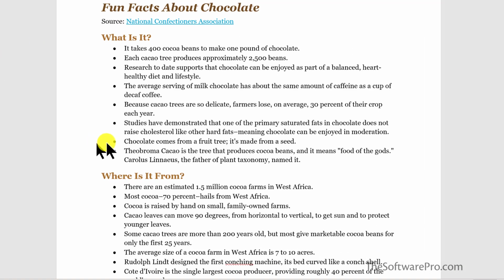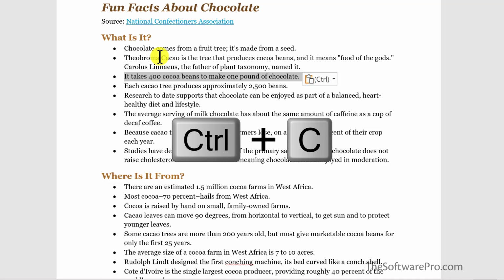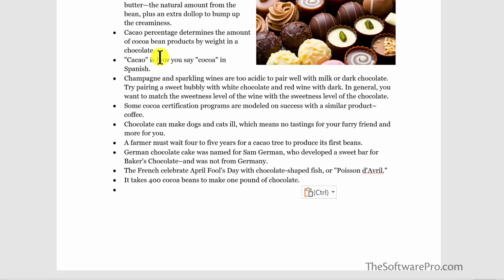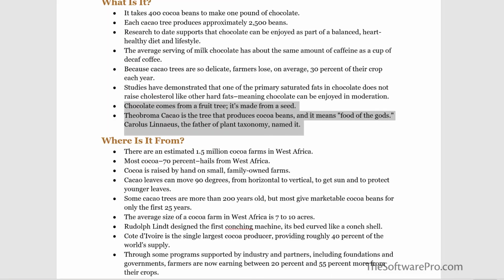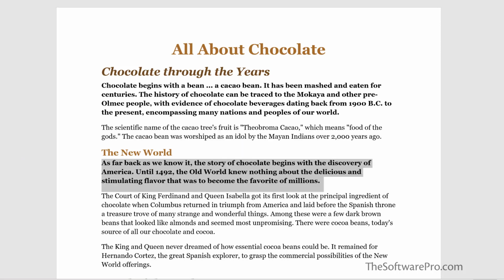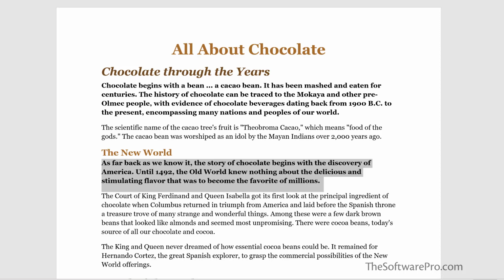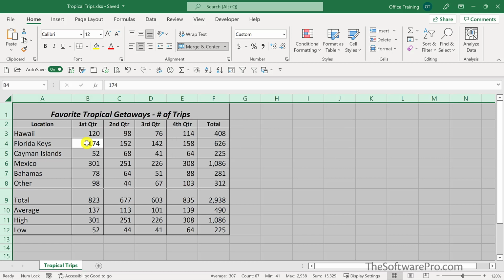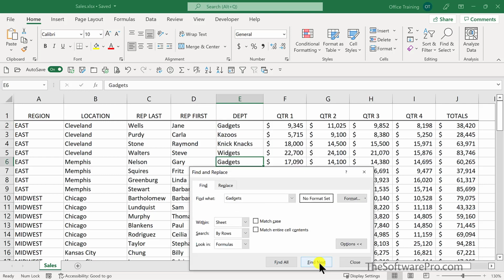Boost Your Microsoft Office Efficiency with These Top Shortcuts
How can you save time editing files in Microsoft Office and Microsoft 365? What are the top Microsoft Office editing shortcuts?

In this step-by-step Office 365 training (see chapter links below):
• Learn time-saving keyboard shortcuts to cut, copy, and paste content.
• Discover easy shortcuts to select text and data and to find key information.

⌚VIDEO CHAPTERS (timestamps):
0:00 Introduction
0:25 Cut and Paste text or data shortcuts
0:42 Copy and Paste text or data shortcuts
1:04 Undo shortcut
1:22 Repeat or Redo shortcut
2:07 Select All text or data shortcuts
2:49 Find shortcut
3:05 Summary of Office essential editing shortcuts
3:19 Wrap Up / Closing

✅MORE Office Tips & Tricks:
Discover more Microsoft Office lessons and download a free Office keyboard shortcuts handout

📩NEWSLETTER:
How much time are you wasting trying to get the answers you need for your Microsoft applications? Let's change that! For more time-saving tips for Microsoft Office apps and more, join our free software tips newsletter AND get access to valuable keyboard shortcuts handouts.